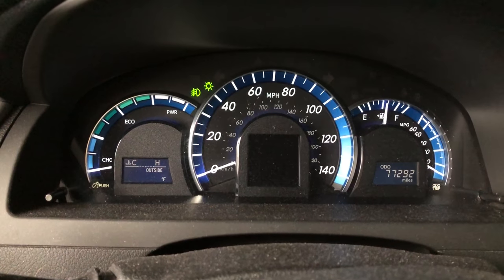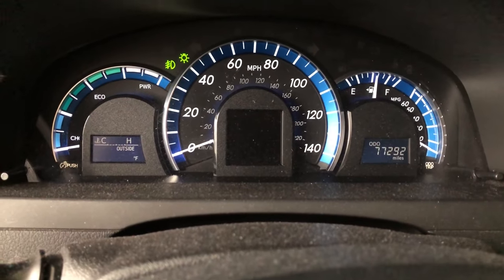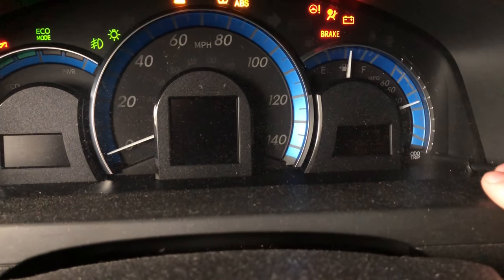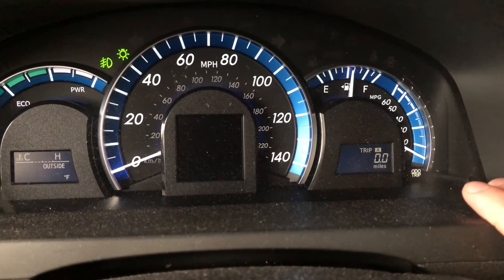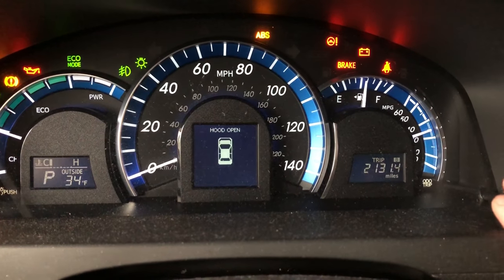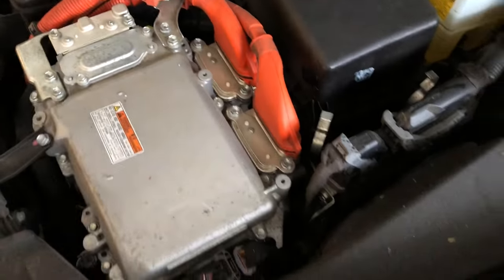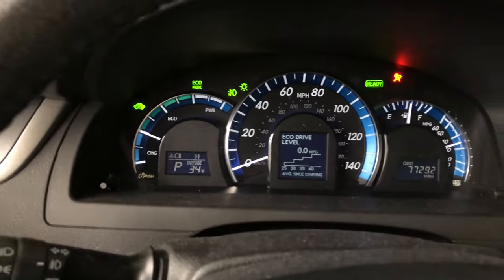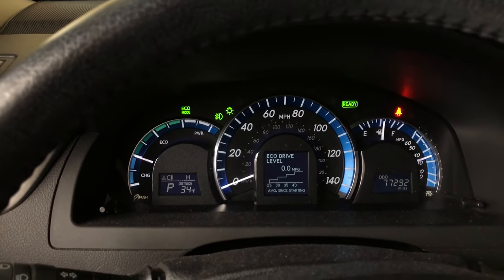Toyota Camry Reset Oil Maintenance Light (Push Button Hybrid)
This video shows you how to reset the maintenance soon message on your 2012 or newer Camry with Push Button start. The Camry in the video was a Hybrid 2013.